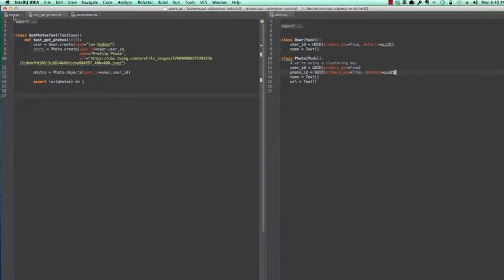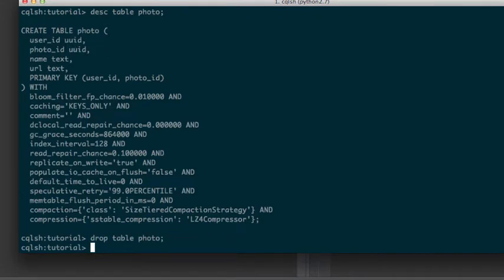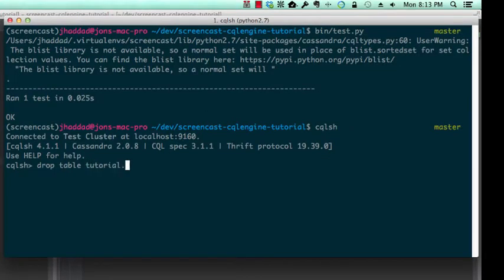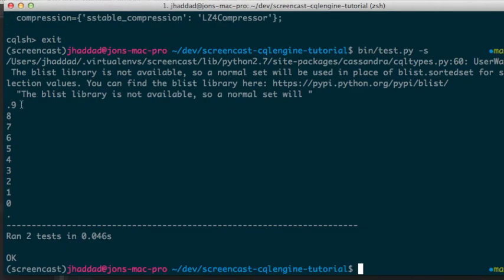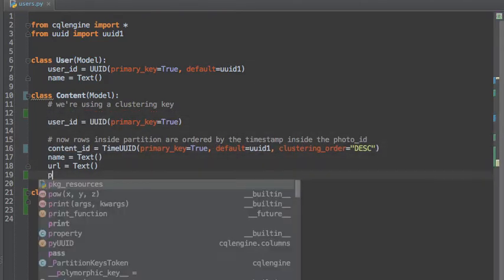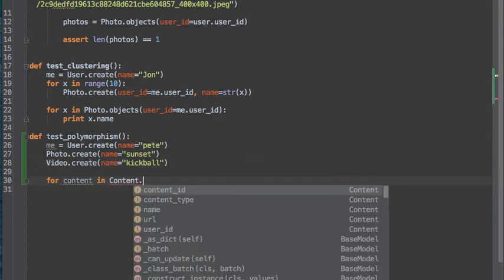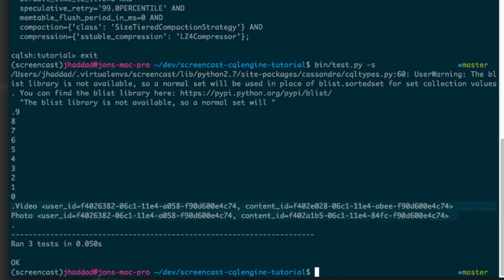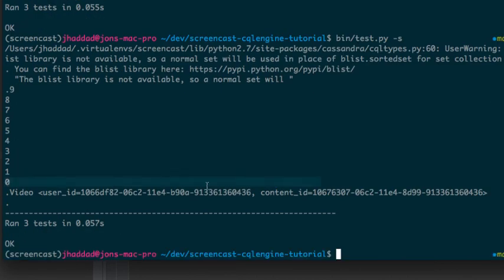cqlengine tutorial #2 - timeuuid & table polymorphism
Improvements to our first data model, creating a timeline of photos and videos.